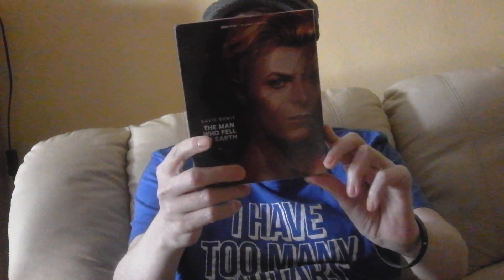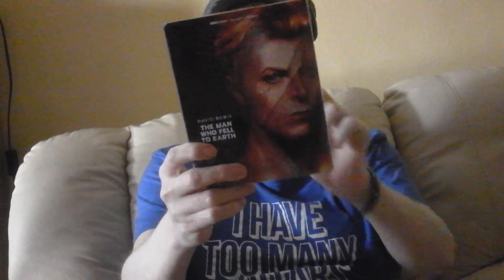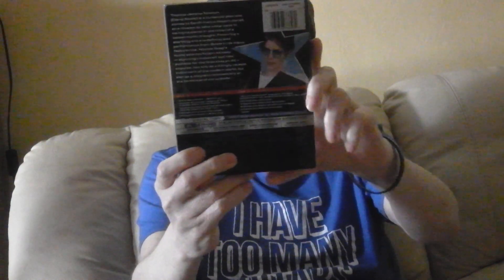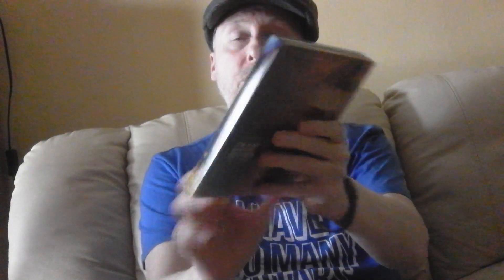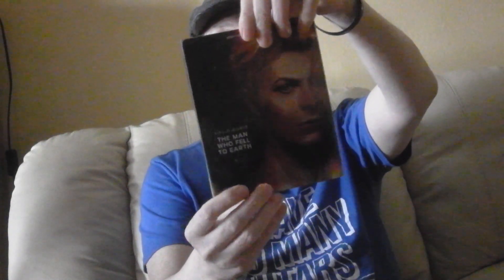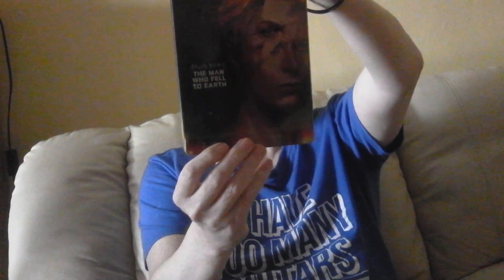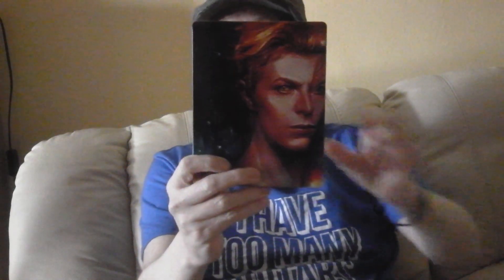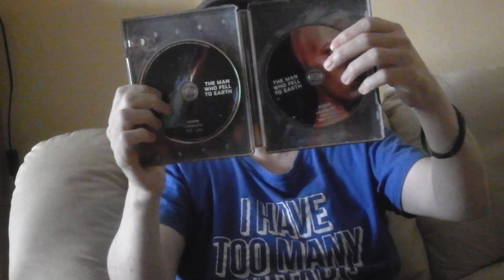The Man Who Fell To Earth 4k Steelbook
The Man Who Fell To Earth 4k Steelbook@Wildmutationblu